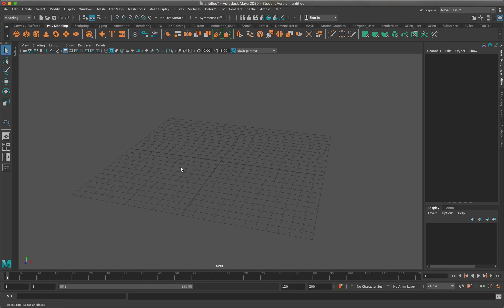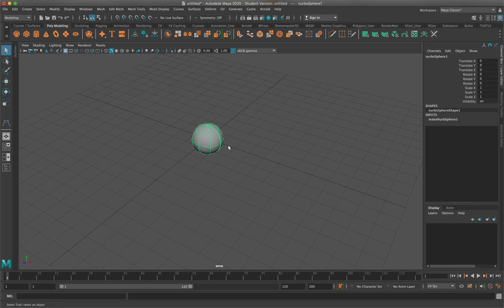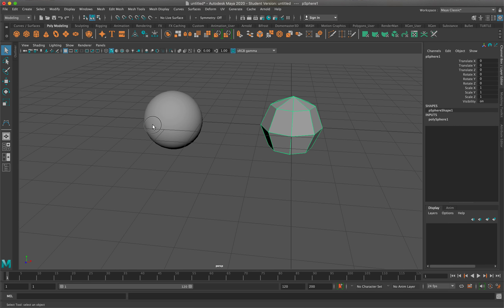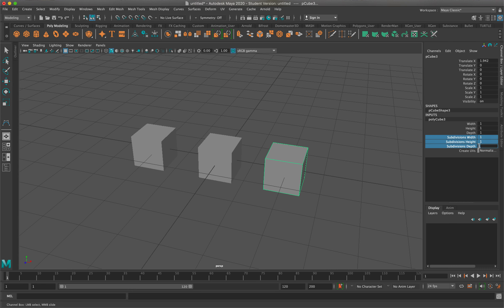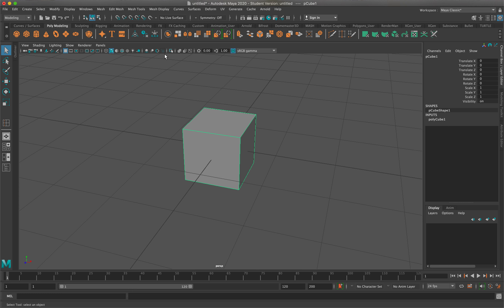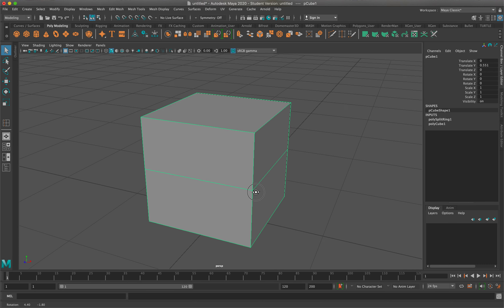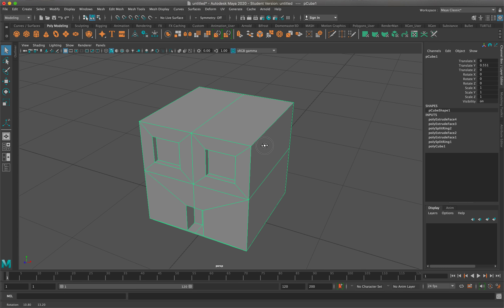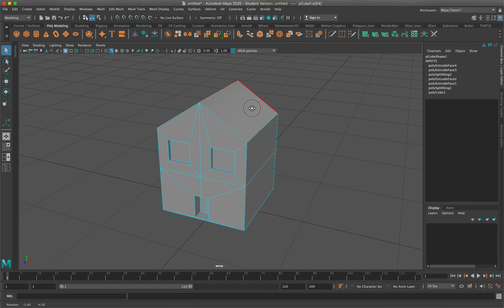Polygonal Modeling Basics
How to make a house using basic polygonal modeling techniques.